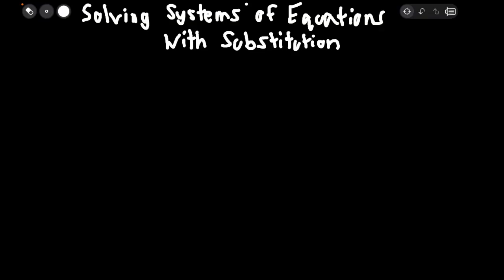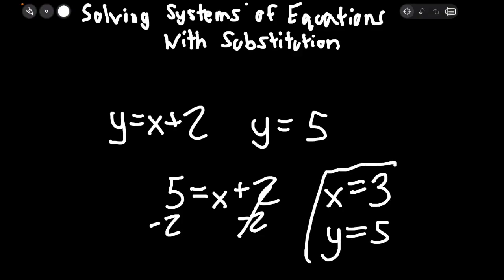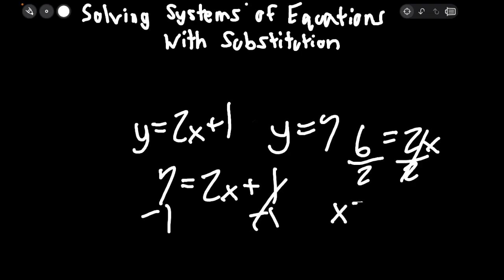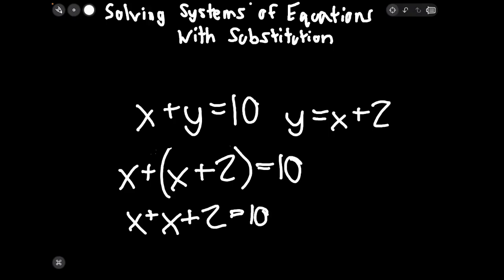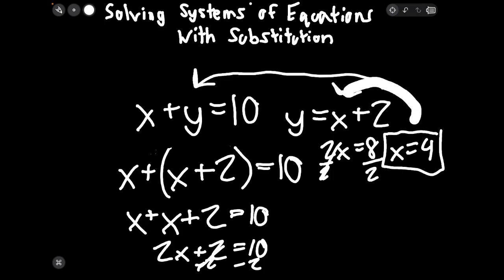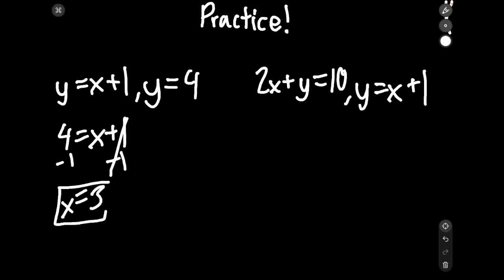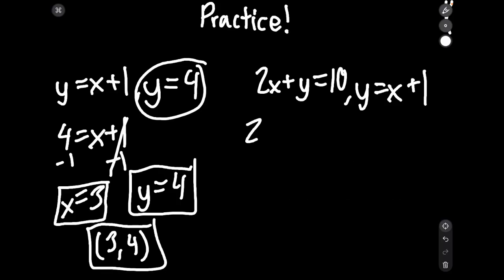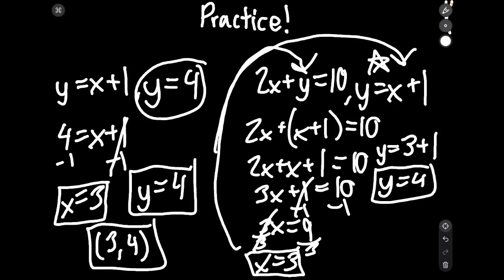Solving Systems of Equations (Substitution Method)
Learn how to solve systems of equations using the substitution method step by step! In this video, you'll learn how to substitute expressions, solve for variables, and find the solution to a system of equations.

Perfect for beginners learning algebra.

🌱 Learn. Grow. Go.